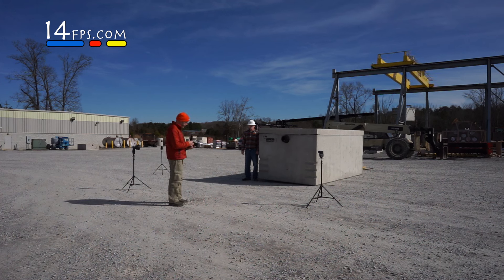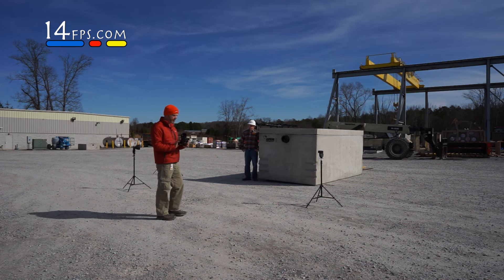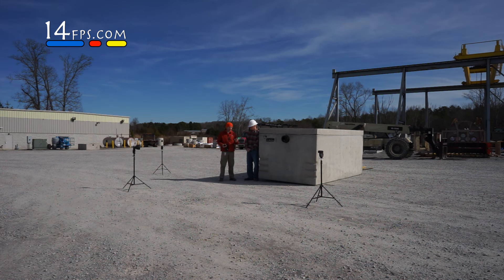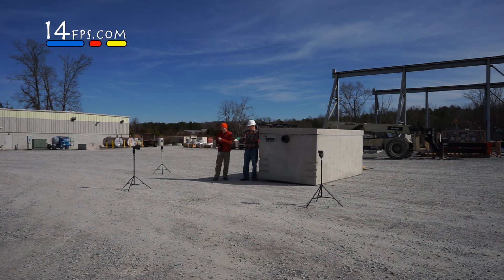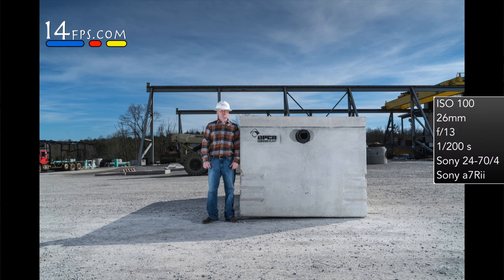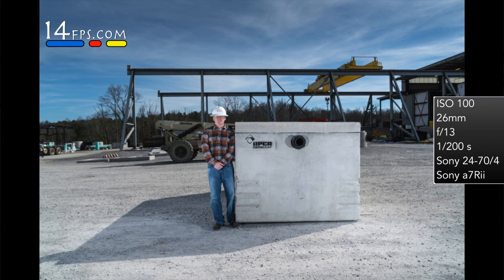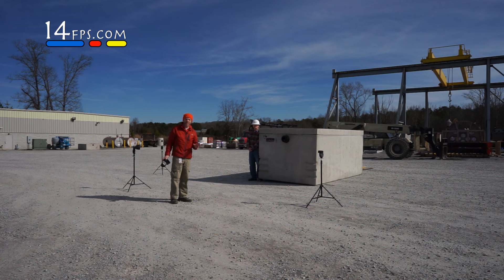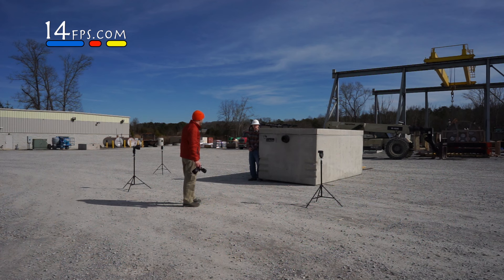Using Yongnuo Speedlights to take photos in harsh direct Sun (Yongnuo 560iii and Sony a7Rii)